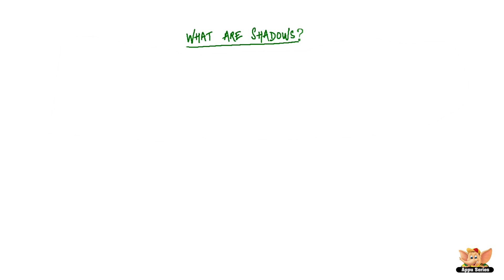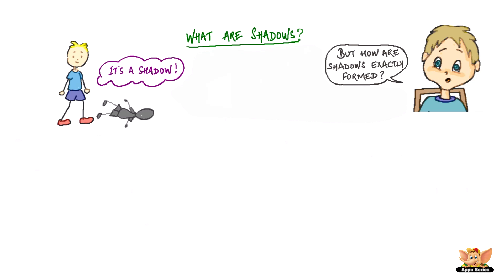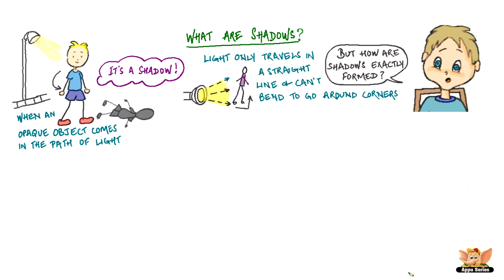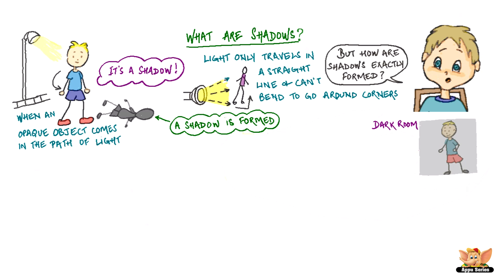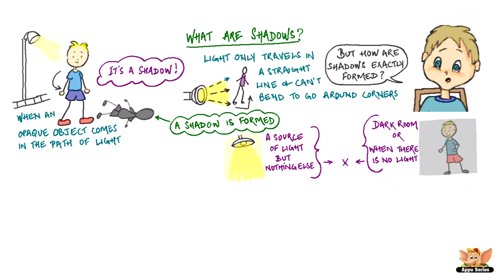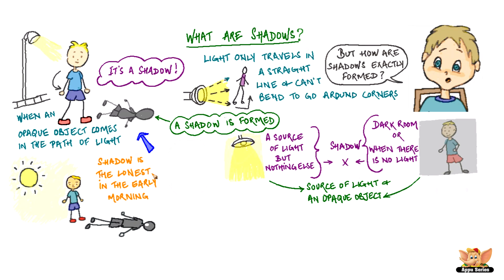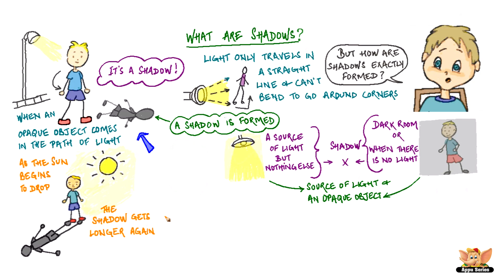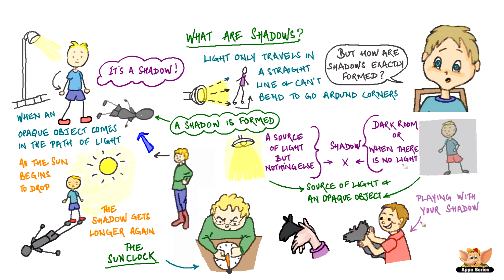Light, Shadows and Reflections - What are Shadows?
In this video we talk about the straight path of light that leads to the making of shadows.

Watch on and know more about how the shadow changes according to the placement of its source.